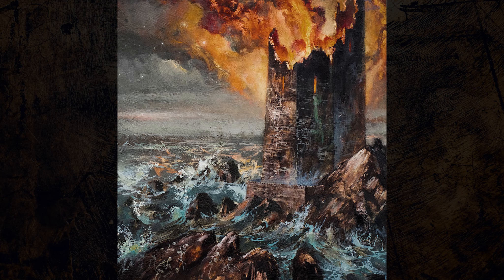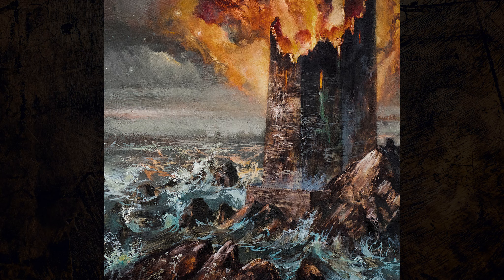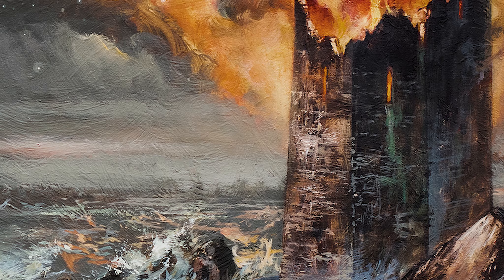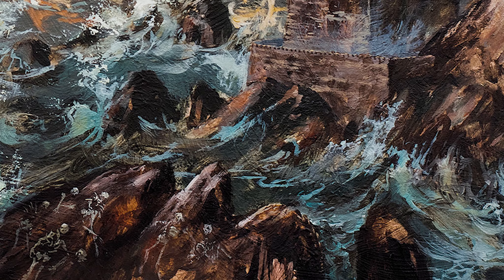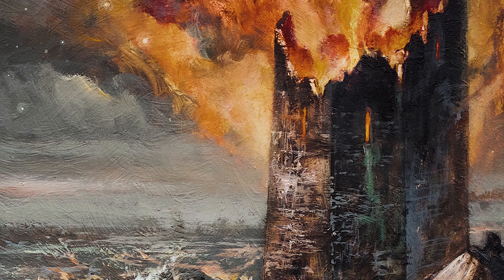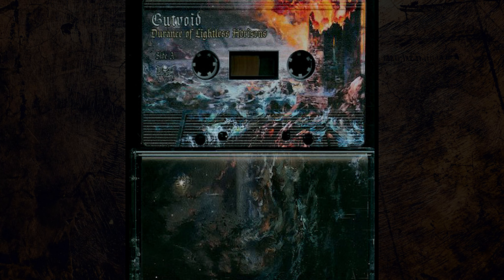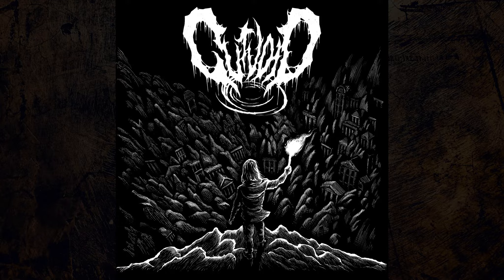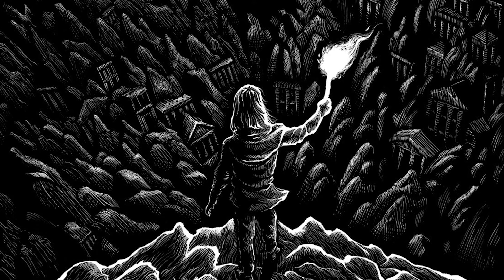GUTVOID - S tier death metal band from Toronto!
Gutvoid dropped their debut double LP 'Durance of Lightless Horizons' in the fall of 2022, courtesy of Blood Harvest Records. Tales of cosmic horror wrapped in death / doom metal with a prog twist, behind a mysterious cover artwork painted by Adam Burke aka Nightjar Illustrations. Gutvoids doom laden, cavernous brand of death metal, is right in the wheel house of fans of Krypts or Incantation!

We sat down with Brendan and Daniel to discuss their creative process, the themes behind the record, and working with Adam and Carson Drew It on their album covers and designs.

They rule, we can't wait to see where they take it next!

🎬 GEAR 🎬
Microphone - Rode NTB USB
Mic Stand - Neewer Arm
Boom Microphone - Rode NTG
Boom Pole - Neewer MW-7000
Lighting - Aputure MC
Lighting - Amaran F22c
Hard Drives - Samsung 2TB SSD